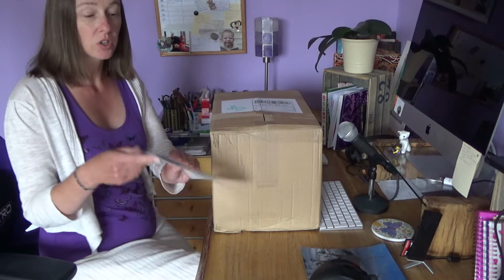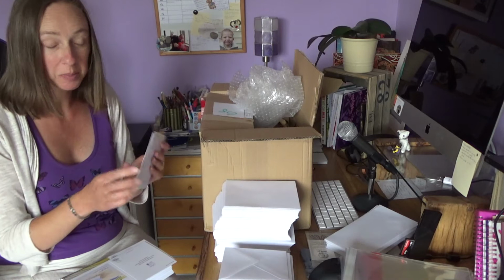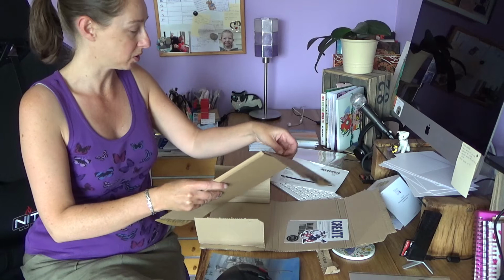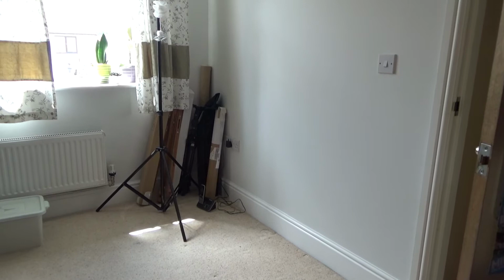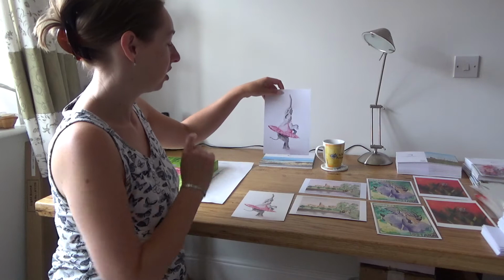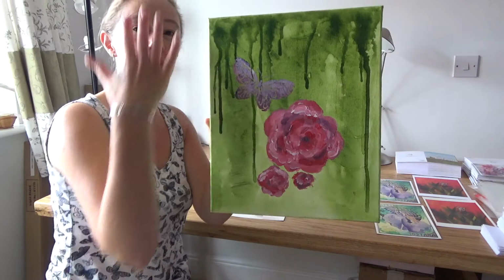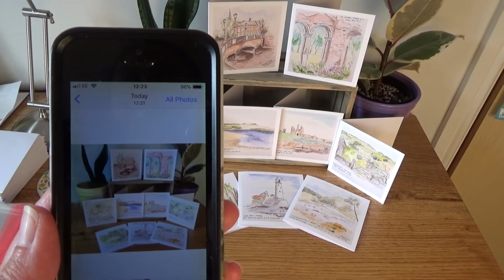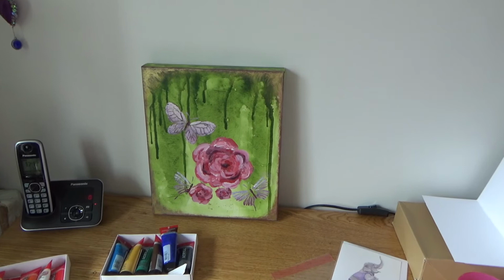Artist vlog, new art desk, new art cards and butterfly stencils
I have a delivery of 400 art cards including some new designs and yay, I finally have my art desk!